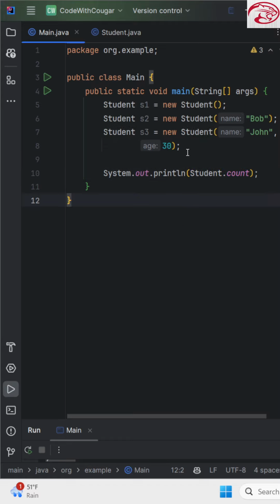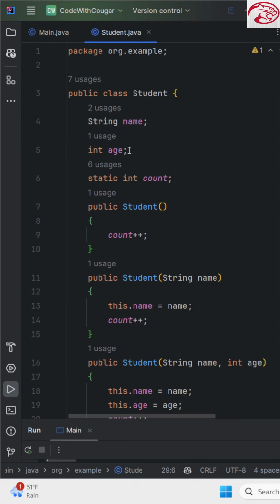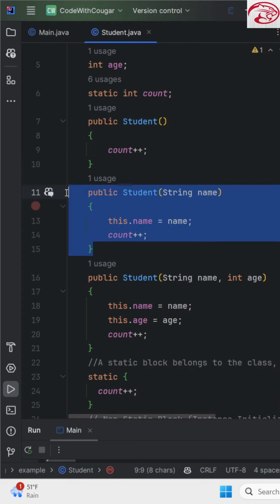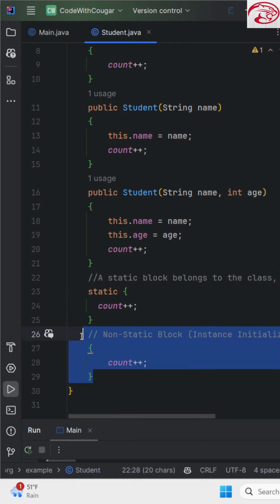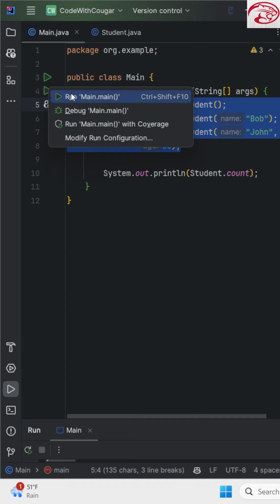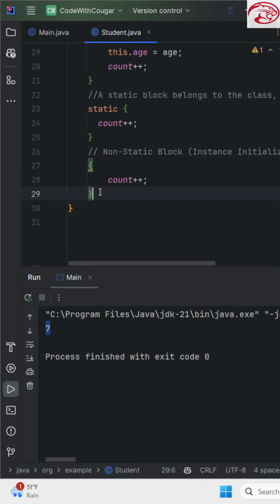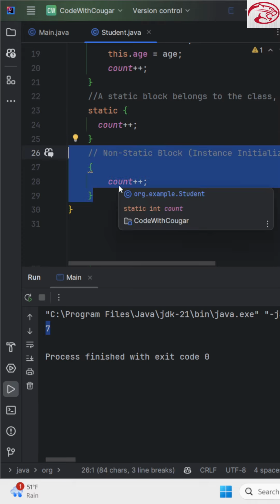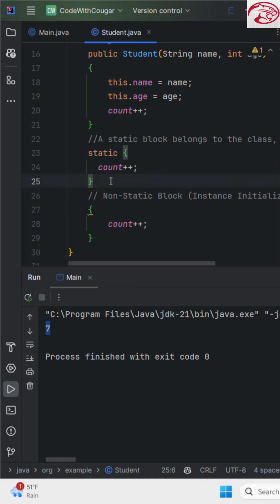Static block and non static blokc quiz in Java